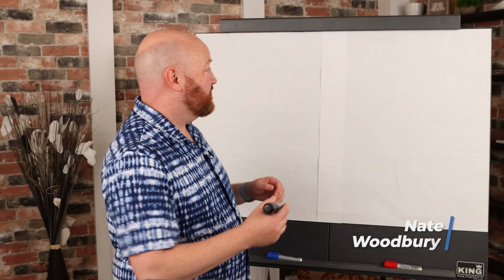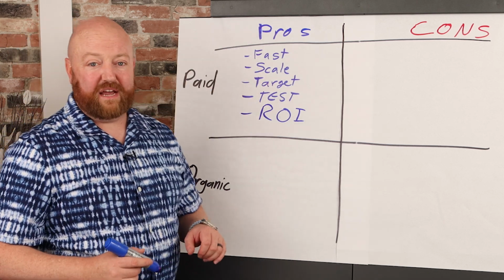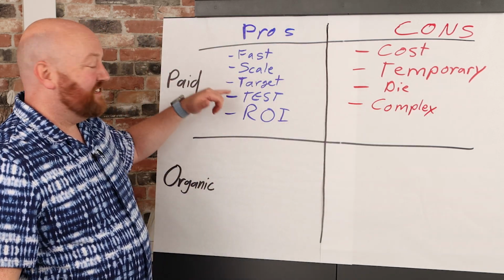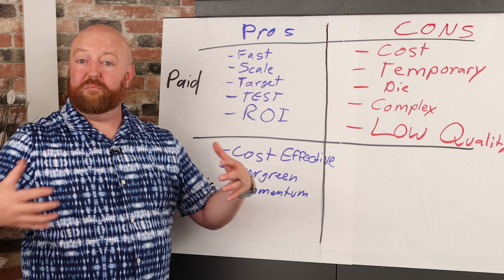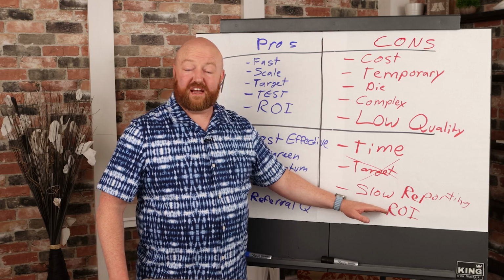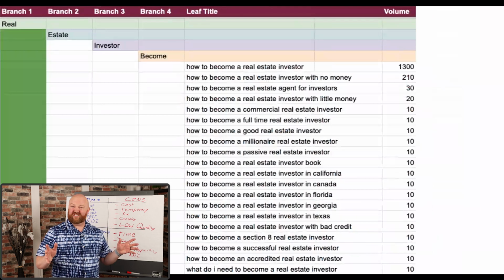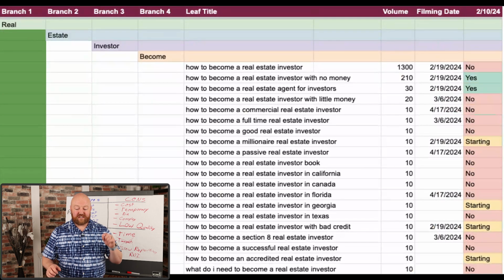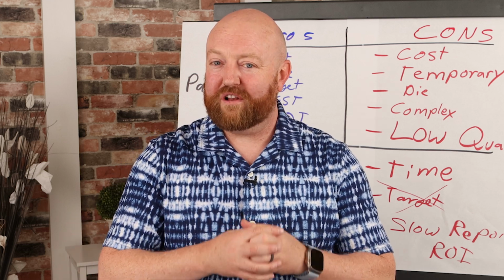What Is The Best Way To Advertise Your Business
Ready to take your business from invisible to unforgettable? 🚀 Whether you're a startup or a seasoned pro, choosing the right way to advertise can make all the difference. In this video, I'll break down the best strategies to get your business noticed by the right people, without breaking the bank. Let’s find out where you should invest your ad dollars for maximum impact! 👀

You're Welcome!
Nate Woodbury

00:00 What Is The Best Way To Advertise Your Business
00:57 Pros Of Paid Advertising
01:57 How To Get Quick Results
02:22 Cons Of Paid Advertising
03:54 Pros Of Organic Marketing
05:28 Cons Of Organic Marketing
06:31 How Most Businesses Start Out
06:52 What Does Success On YouTube Look Like
07:36 How To Dominate YouTube
09:34 YouTube Lead Gen Blueprint

RESOURCES
- FREE BOOK -
A Hero’s Guide to Influence on YouTube.

- FREE TRAINING -
Nate's Full Strategy in One Video (32 Minutes)

- NATES CALENDAR -
Schedule a 1-on-1 Conversation with Nate